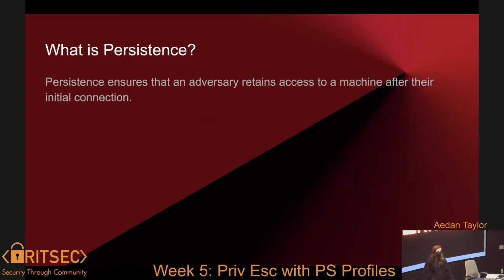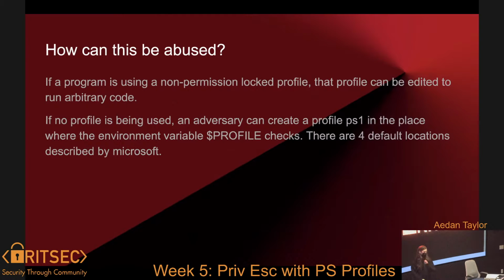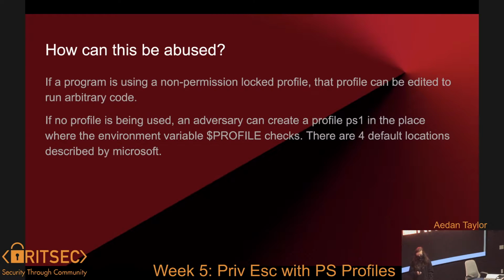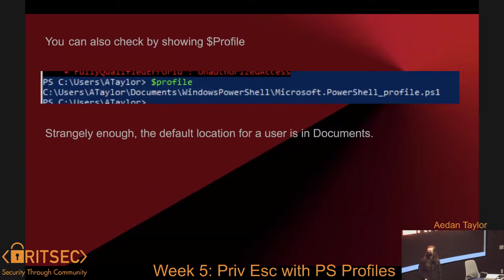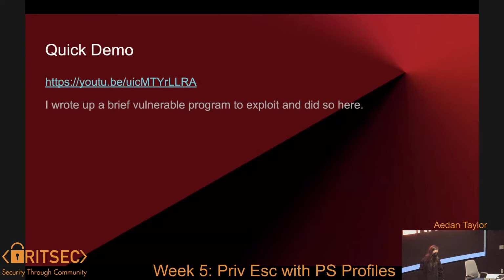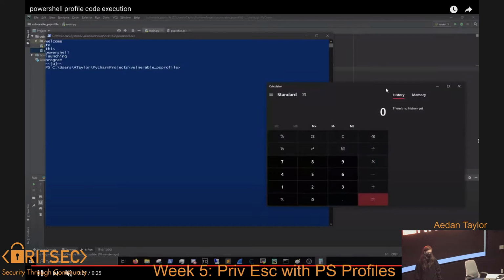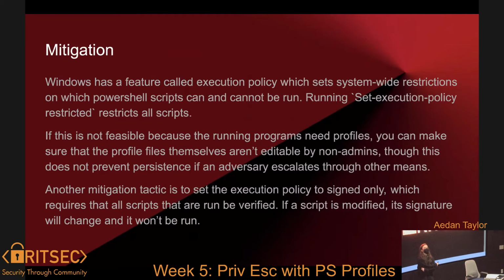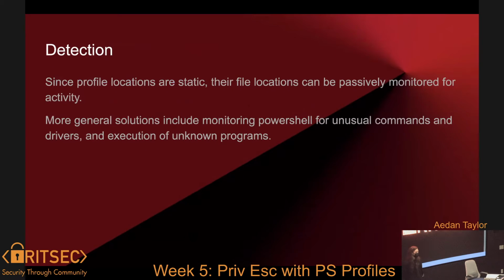Priv Esc through Powershell Profiles Aedan Taylor